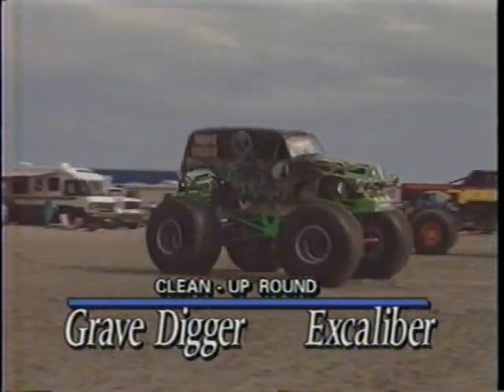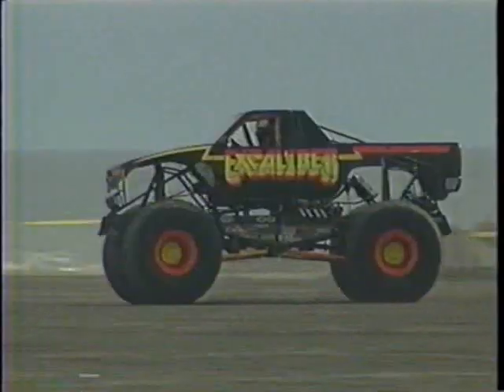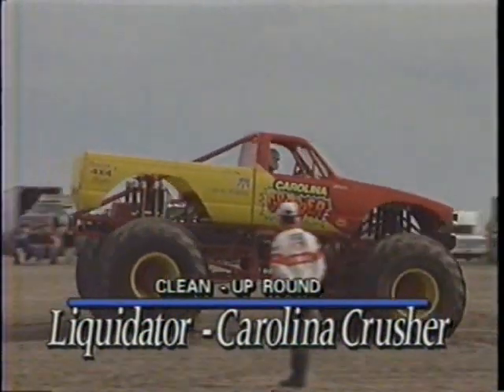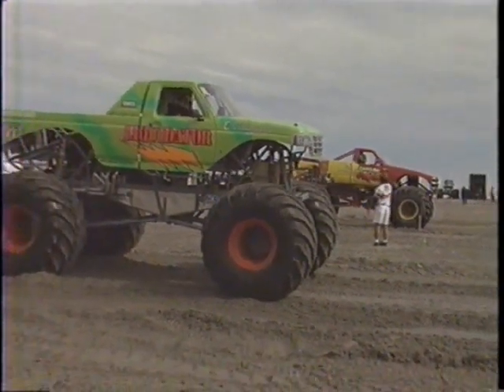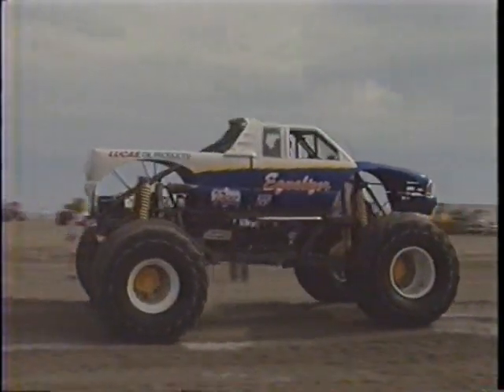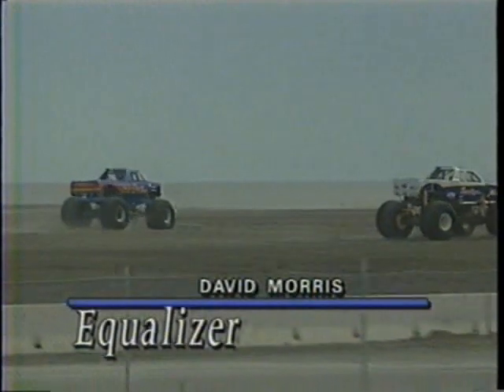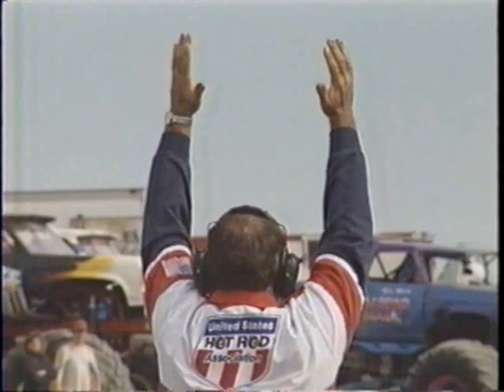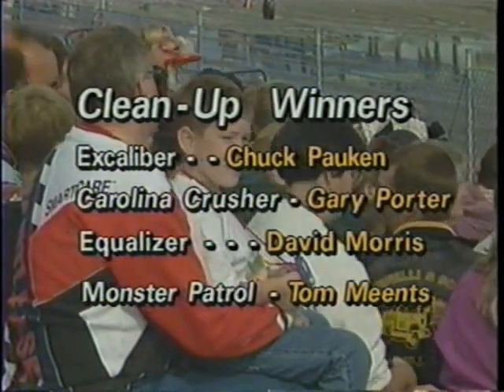THUNDER ON THE BEACH #2 MONSTER TRUCK RACING DAY #2 - RD.2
THUNDER ON THE BEACH #2 MONSTER TRUCK RACING DAY #2 FROM WILDWOOD, NJ., ROUND 2.